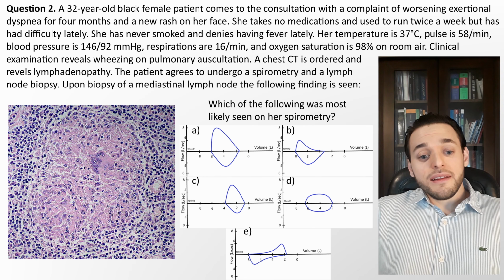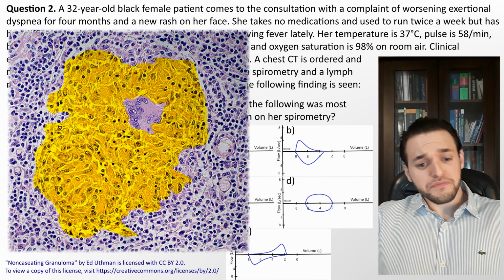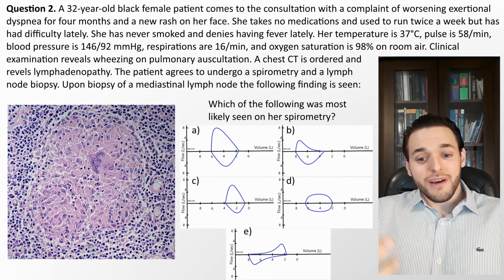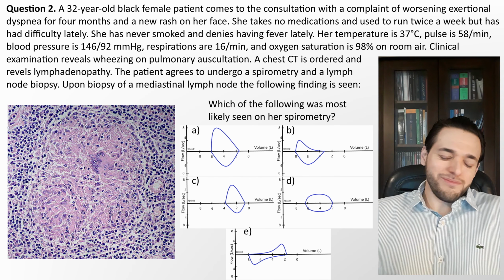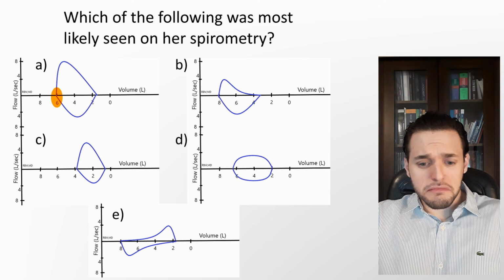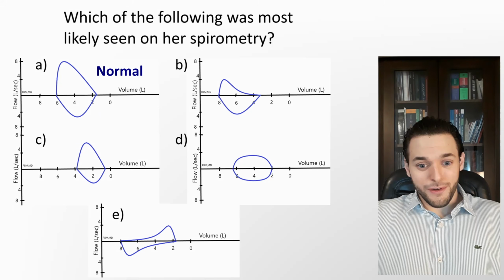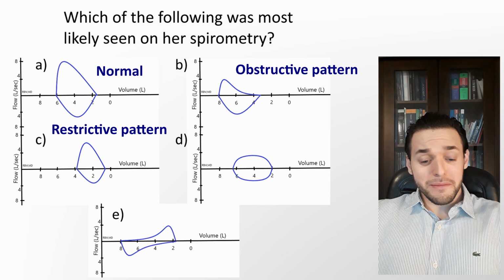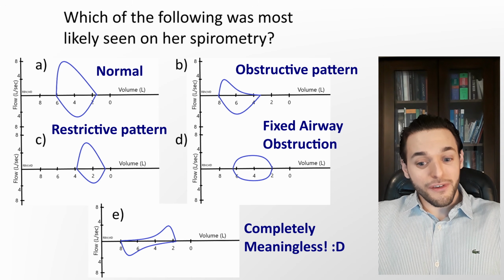Spirometry Question Walk-through (Pulmonary function test (PFT) flow volume curves)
Worsening exertional dyspnea for four months and a new rash on her face... What is the expected spirometry?  A question practice walkthrough of a USMLE-like question.

In this question we will see how to interpret spirometry flow volume curves including findings such as peak flow, and differentiate between a restrictive vs obstructive lung disease.